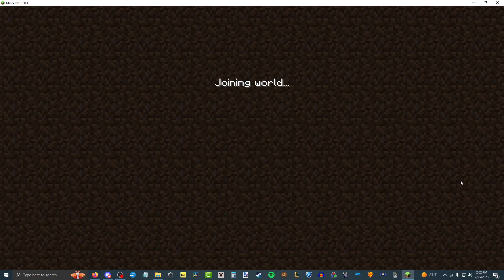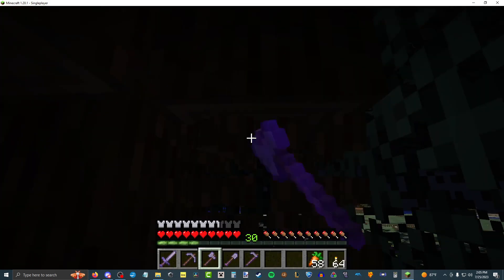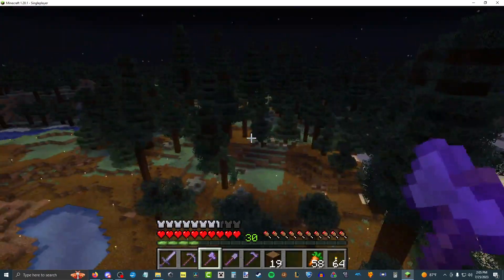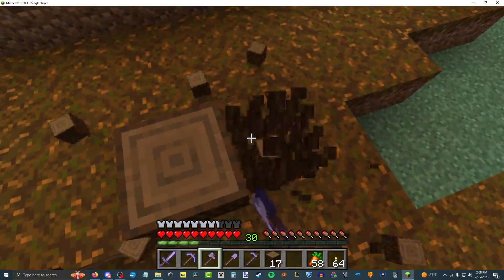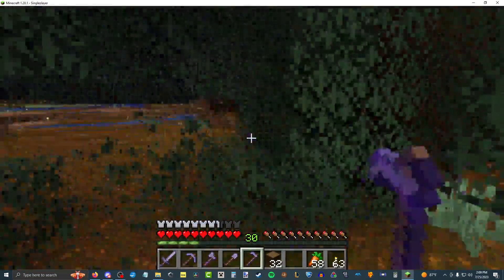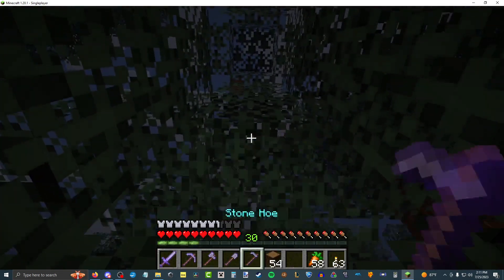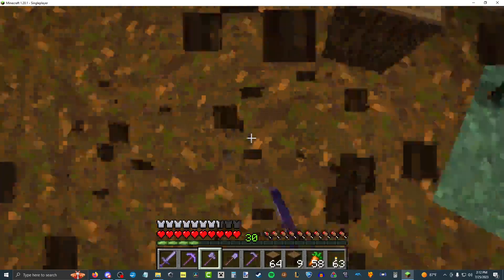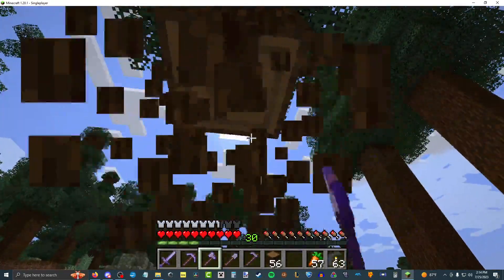Let's Play - Minecraft: Episode 168 "I Should Really Have a Location for a Carrot Chest"